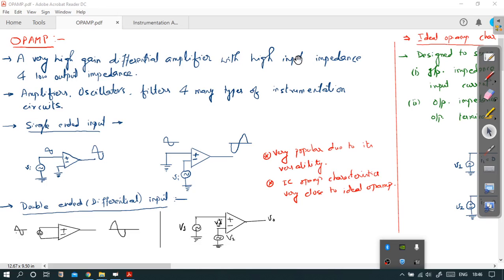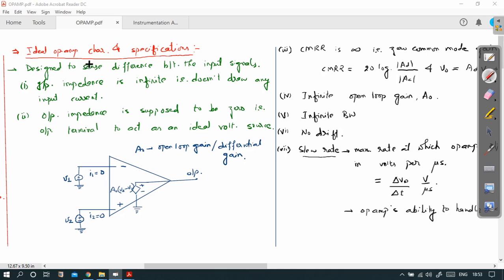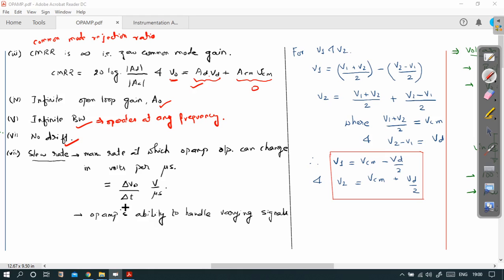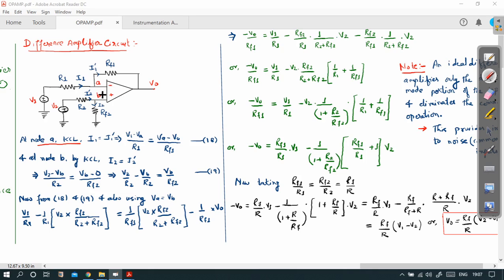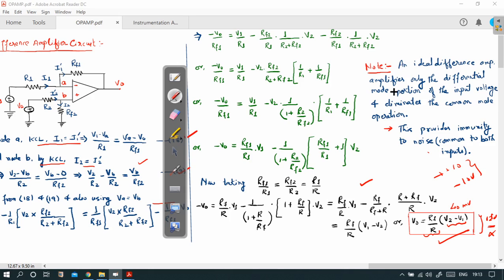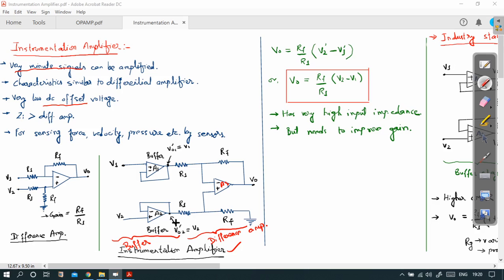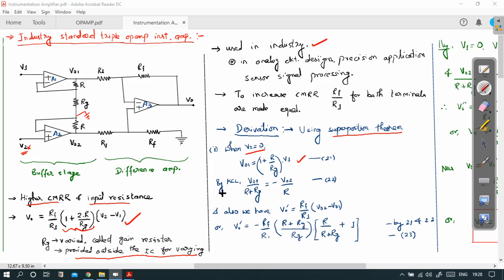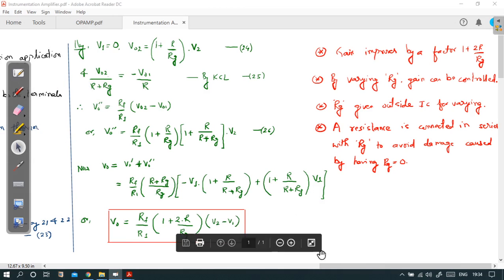L5 OPAMP Instrumentation amplifier